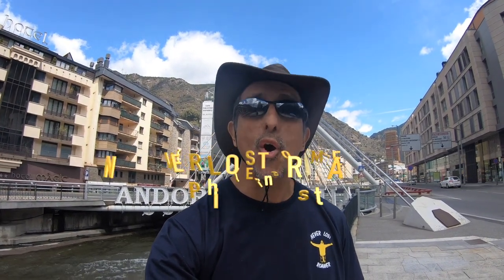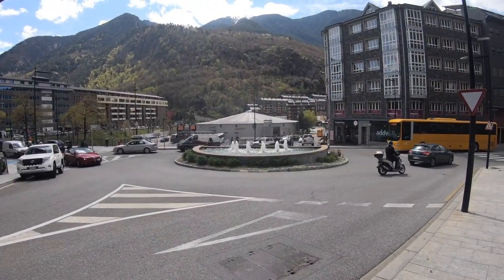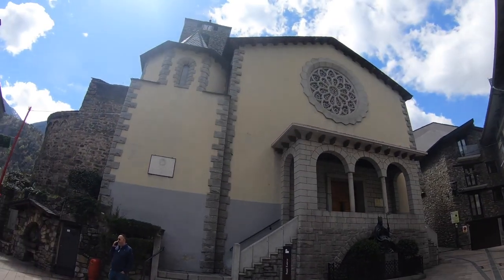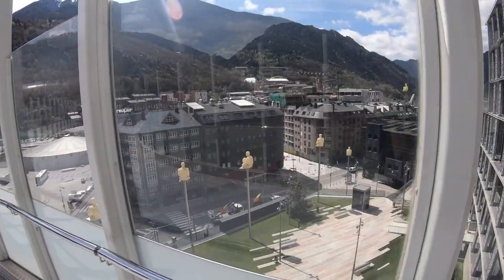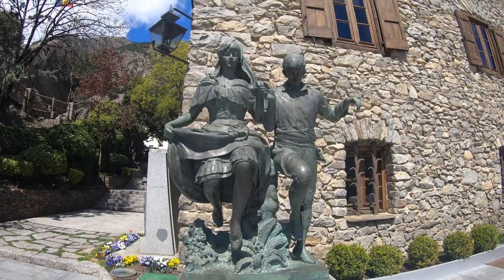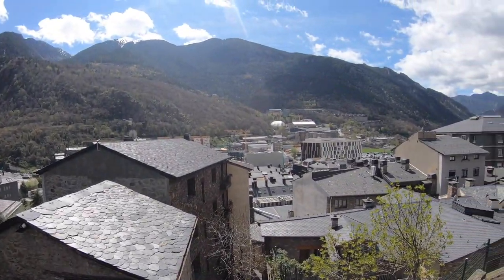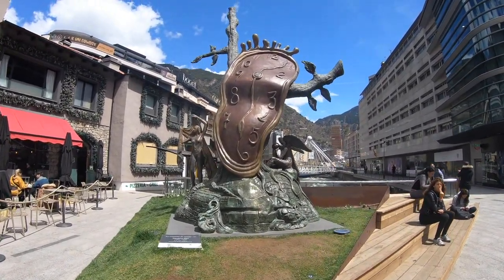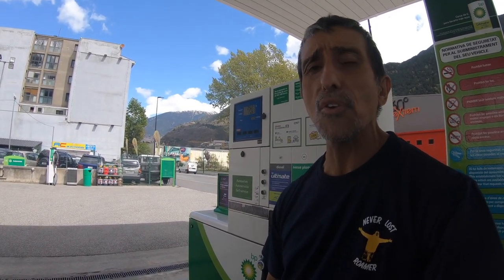A WALKING TOUR AROUND THE BEAUTIFUL COUNTRY OF ANDORRA 2022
In this video I will show you the old part of Andorra as well as the newer parts where people like to take pictures and post on Instagram.